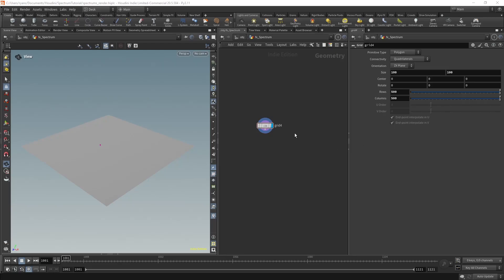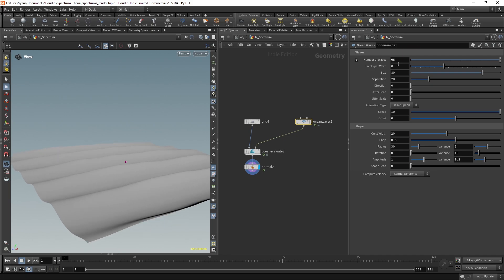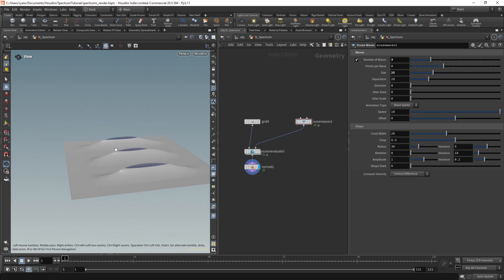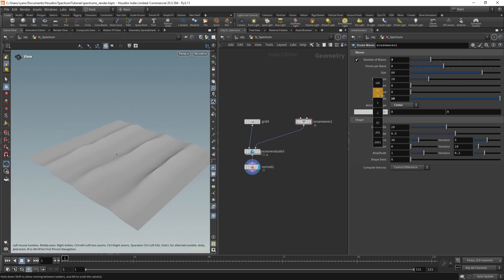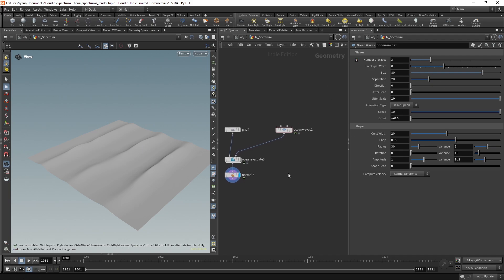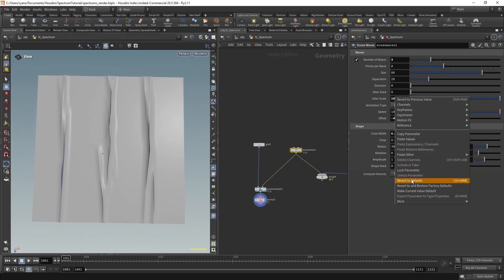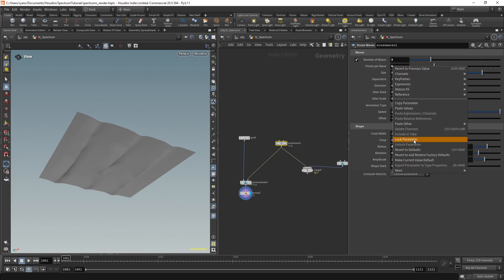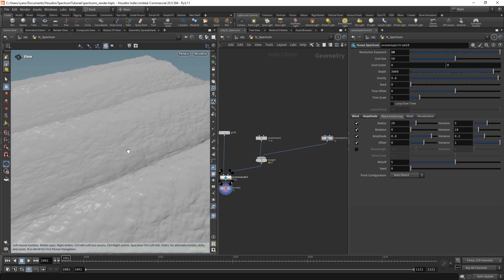An Introduction to Ocean Spectrums in Houdini - Ocean Waves SOP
A bonus section looking at the ocean waves SOP, discussing how it can be useful when trying to achieve a more specific wave pattern or art directed hero wave when working with oceans.

A beginner's introduction to Houdini's ocean spectrums, hopefully this is useful! Feel free to download the hip file if you prefer to nosey around yourself

Apologies for any teething problems, it's been a while since I made a tutorial!Check out my Gumroad!